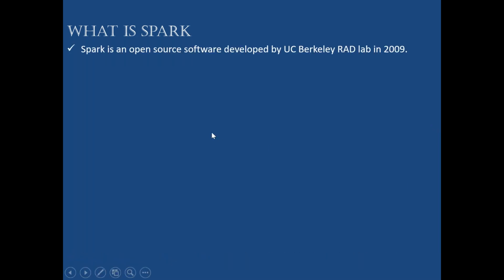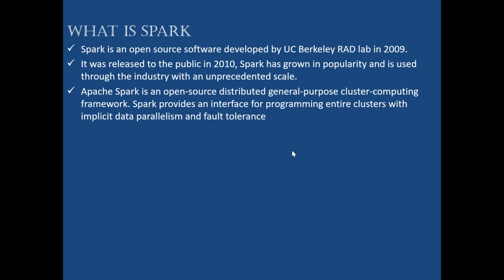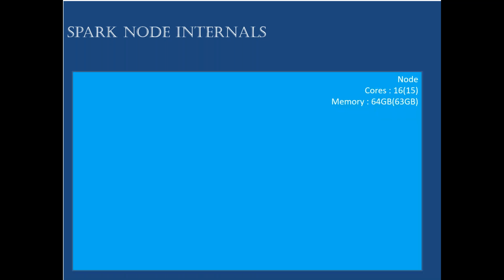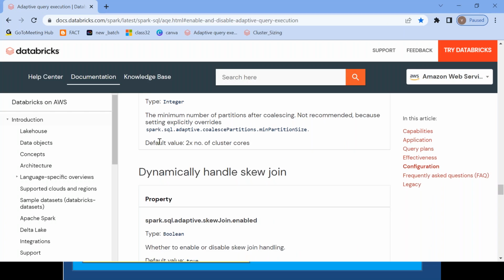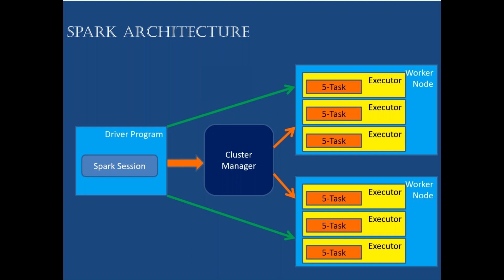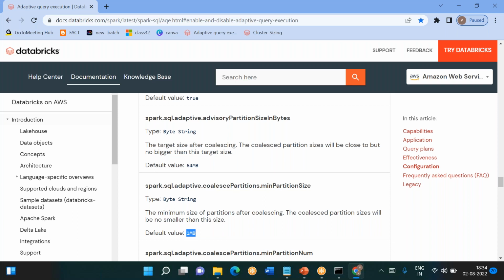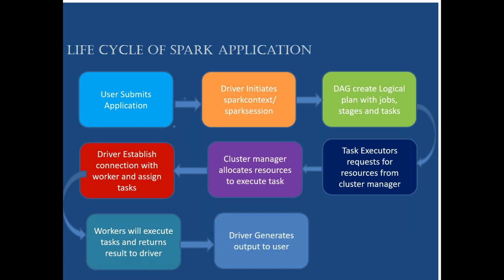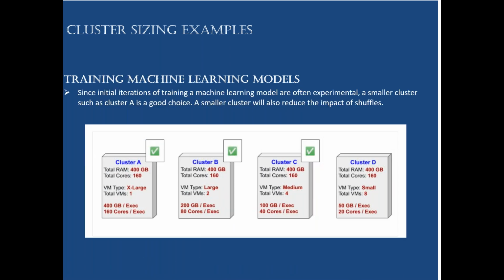1. Spark Architecture | Spark Cluster Internal Architecture Explained | Spark Interview Question